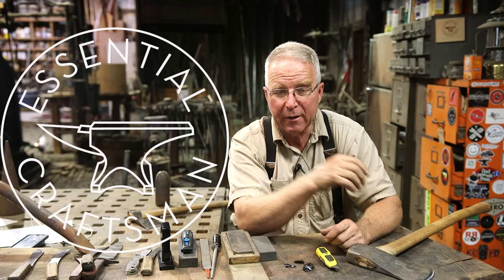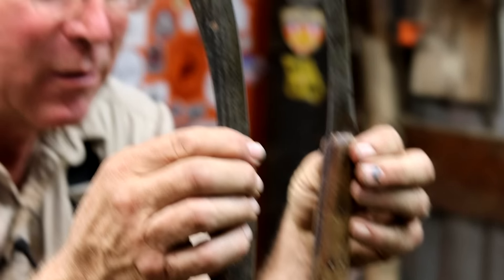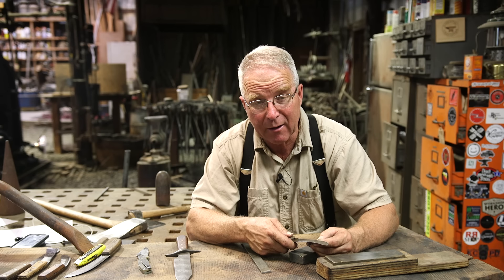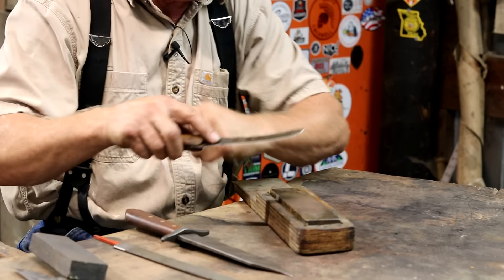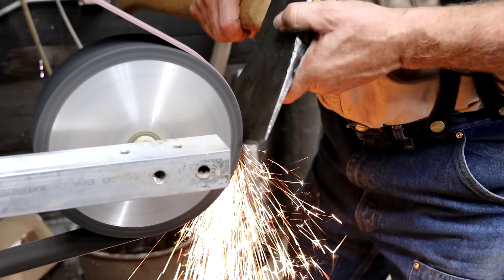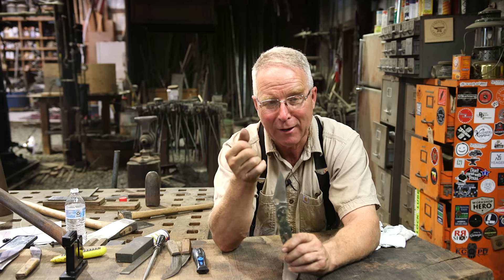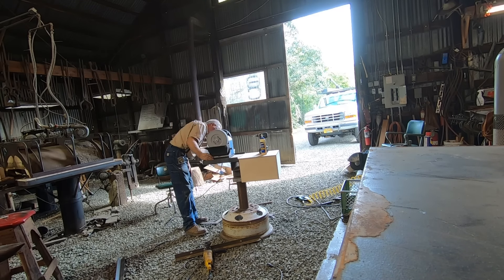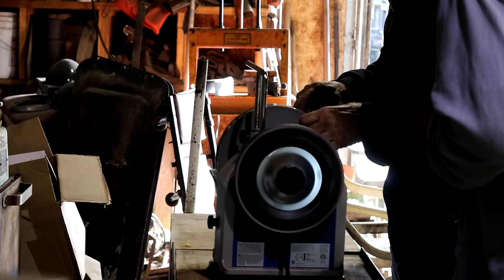Master the Art of Sharpening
We are currently sharpening everything in sight and will be back soon for a full review and demonstration! In the meantime learn more about Tormek here - this is a neat company!